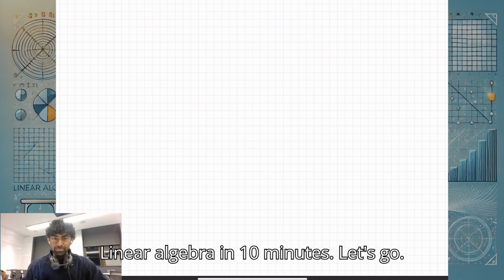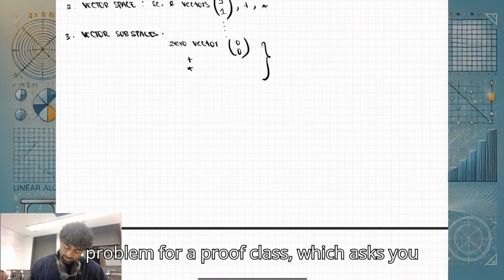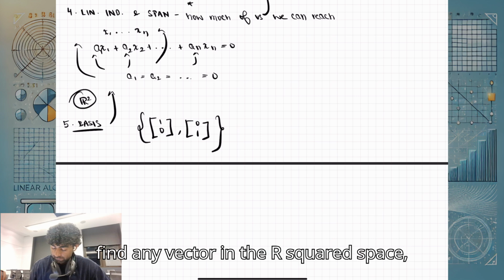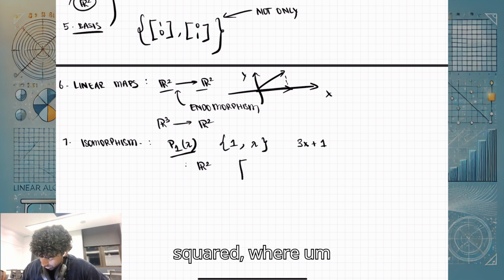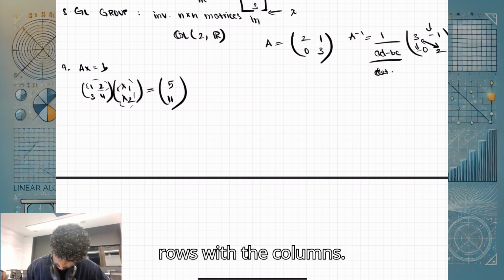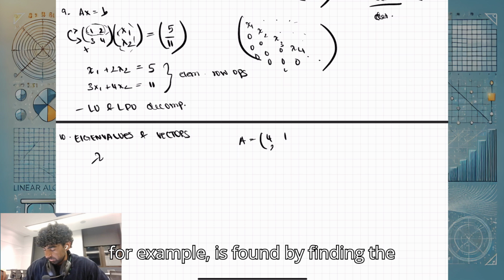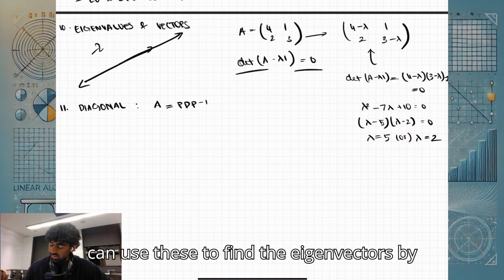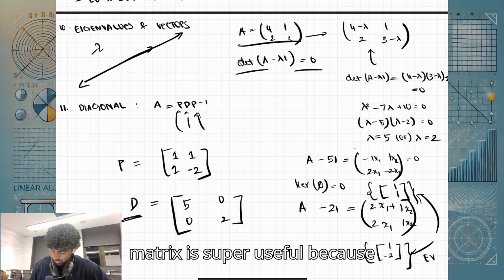The Entirety of Linear Algebra in 12 Minutes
A Walkthrough of The Entirety of Linear Algebra in 12 Minutes

Timestamps:
0:00 - Essence of Linear Algebra
0:23 - Fields
0:46 - Vector Spaces
1:12 - Vector Subspaces
1:46 - Linear Independence & Span
2:53 - Basis
3:35 - Linear Maps (Homomorphism)
4:34 - Isomorphism Theorem
5:25 - General Linear Groups
6:15 - Ax = b, LU, LDU
8:03 - Eigenvalues & Eigenvectors
9:05 - Diagonalizability
10:00 - Finding Eigenvectors
11:00 - Diagonalizable Form